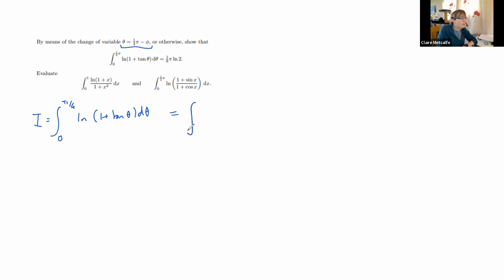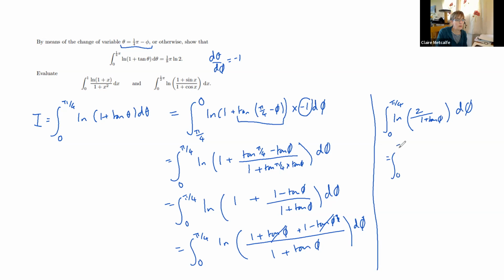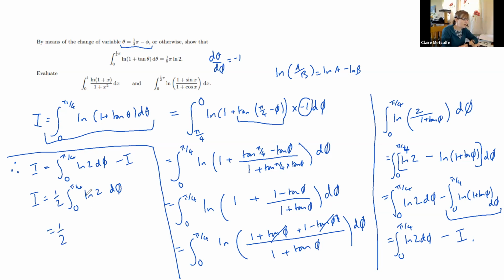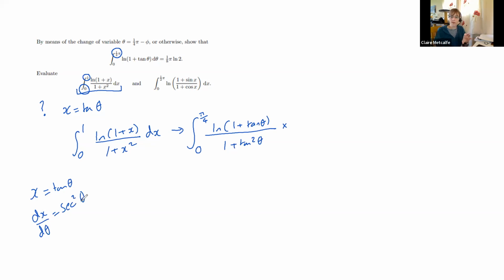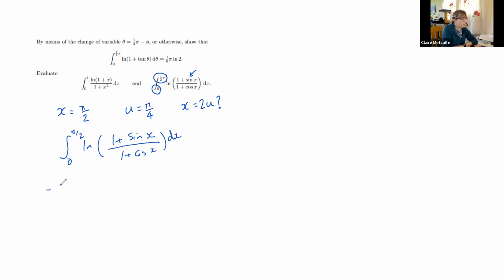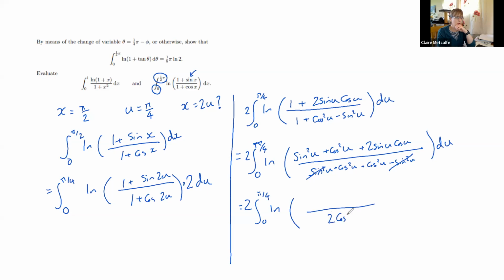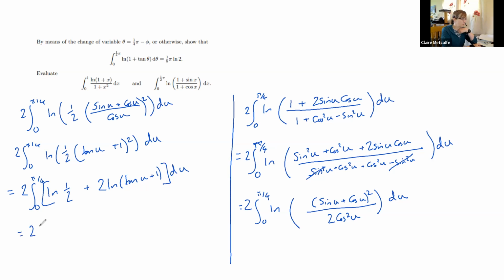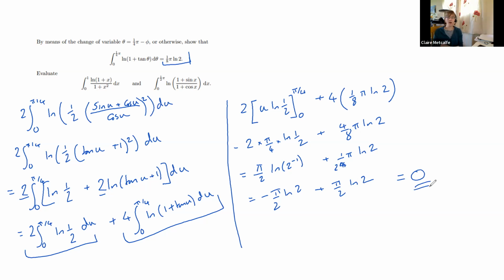STEP Support Programme Foundation Assignment 25 (1994 STEP 1 Q8) V2